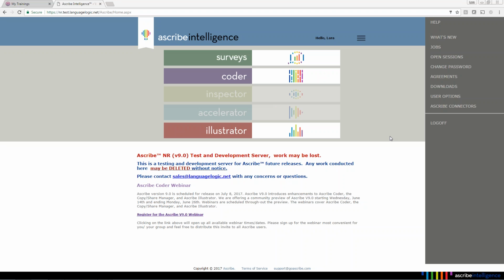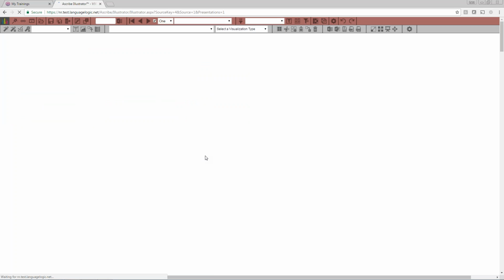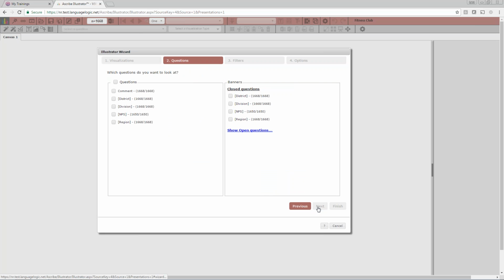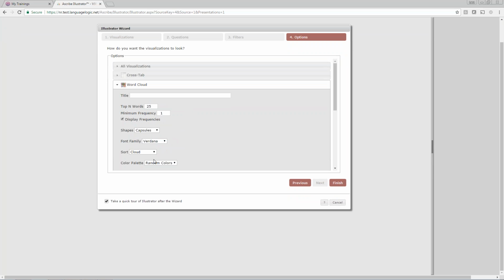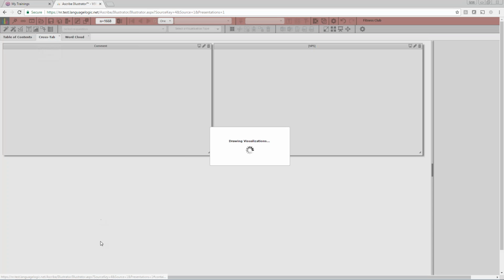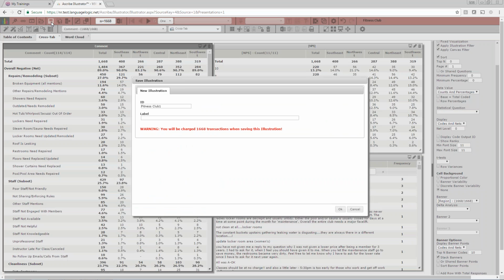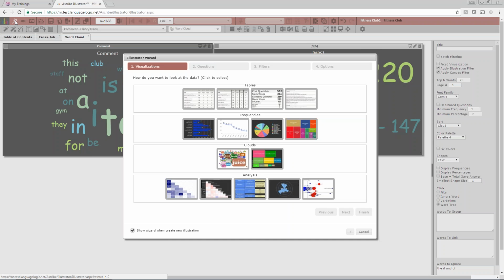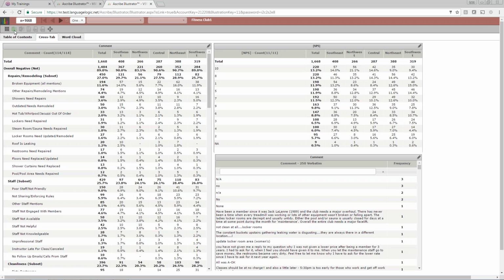Introduction to Ascribe Illustrator